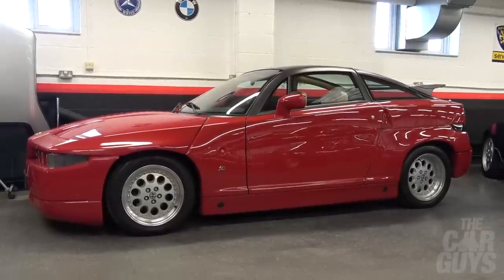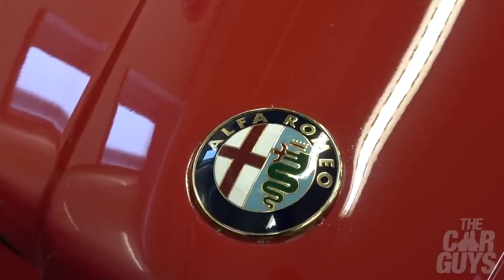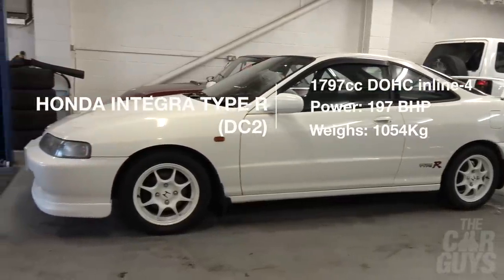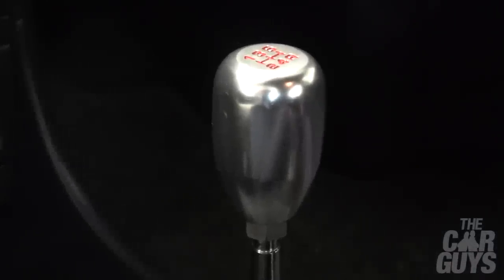Integra Type R - Hot Hatch Hunt Pt2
The Hot Hatch Hunt continues in this week’s episode, where Jason gets to take out one of his dream cars – the utterly incredible, Honda Integra Type R. This is a DC2 Japanese import (more power) that’s for sale at 4 Star Classics.

Is the Integra R really that good? Does it deserve the commonly held accolade of greatest front-wheel-drive hot hatch? Will Jason be seduced by that high revving VTEC engine? Will Damian buy it first? All these questions and more will be answered in this episode.

Regular episodes include: Real World Tests, Car Buying Challenges, In 60 Seconds, Meet Your Heroes, This Week’s Rant and Top 5s.

Credits
The CarGuys are:
Damian Butt
Jason Taylor

Special Thanks
James @ 4 Star Classics
Additional photography – 4 Star Classics

Music
PG Butt (title & credits)